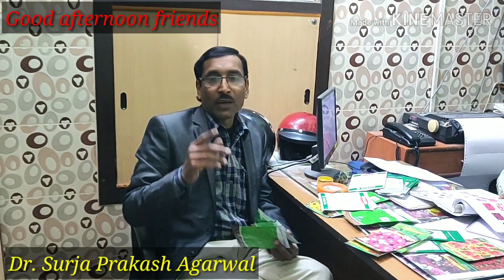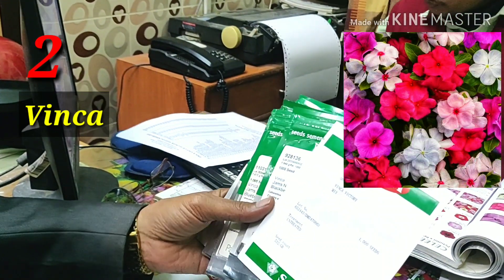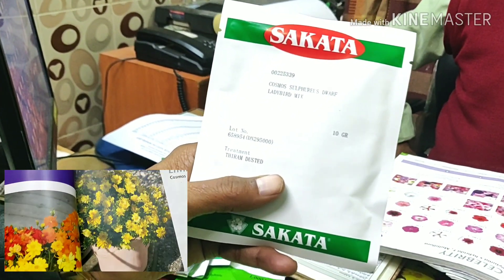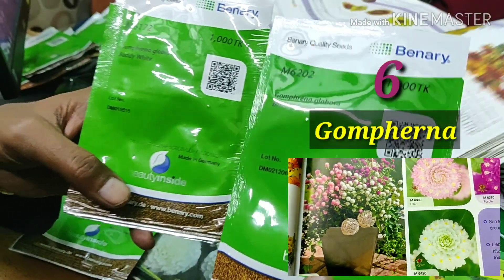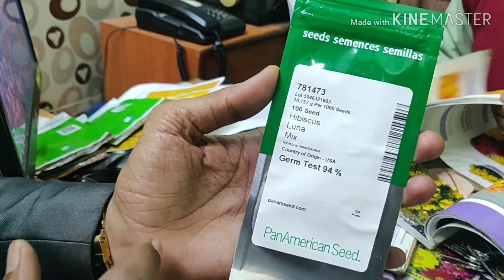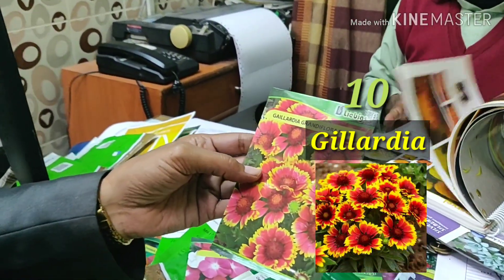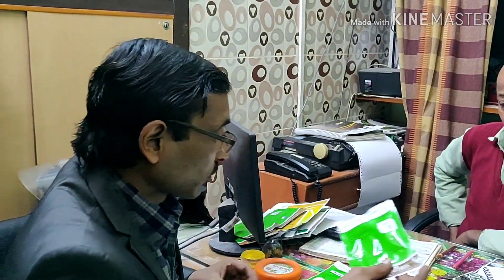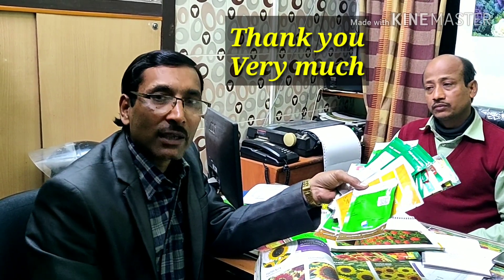Summer Flower Seeds You can Grow in the Month of February.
Here some Flowering Plants are recommended for Sowing seeds in the month of February so that your garen and Containers will be full of boom all along the Summer season.
For seeds you may contact your nearest Nursery or Seed store or Garden Stores.
Ajay Maiti
Leibigs Agrochemicals Pvt LTD
3A , Dharmadas Row
Kolkata - 700026
India
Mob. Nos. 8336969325